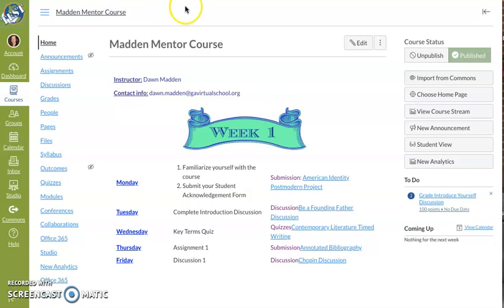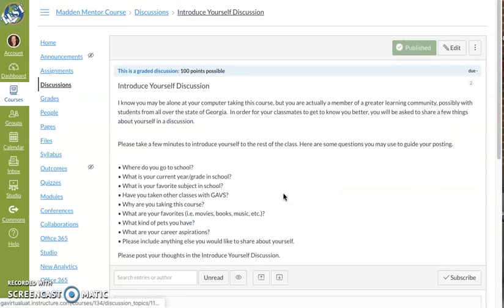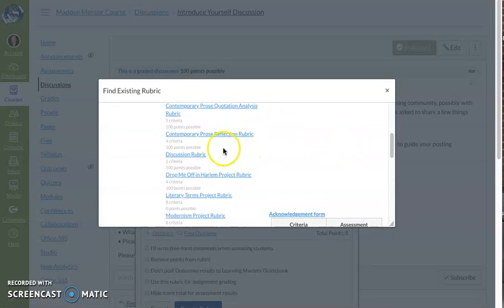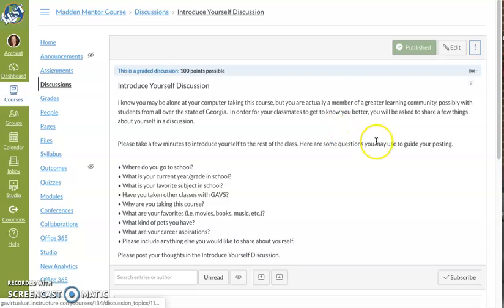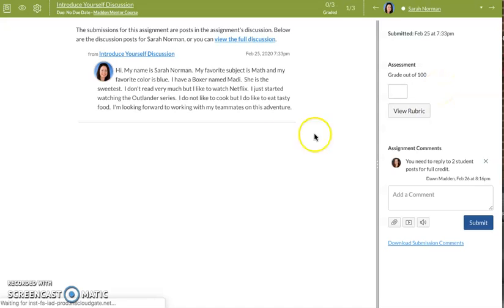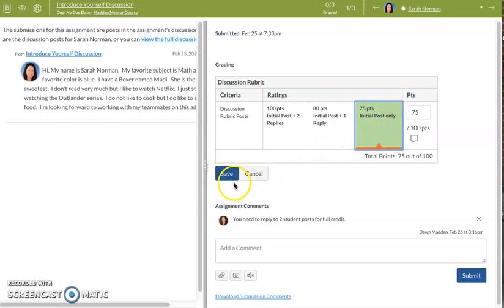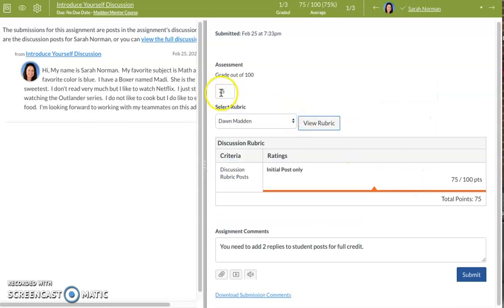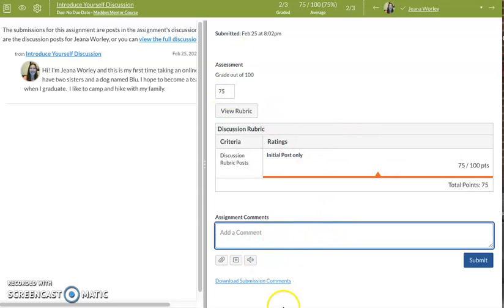Discussion Rubric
Adding a rubric in Canvas